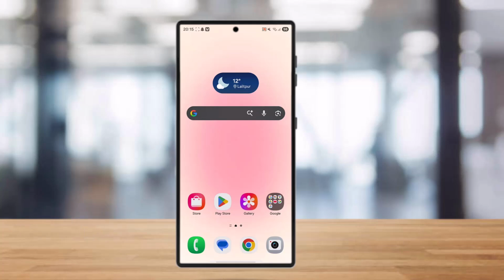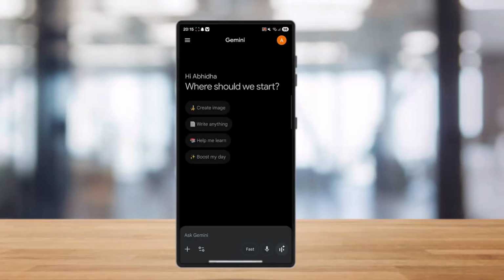How To Use Gemini For Content Writing And Blogging !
In today’s video, we’re going to discuss how to use Google Gemini for content writing and blogging. Whether you’re a beginner or an experienced writer, Gemini can help you generate ideas, structure articles, and speed up your writing process.

To get started, simply go to gemini.google.com and open Gemini. You can upload relevant documents, notes, or reference materials about the topic you want to write about. This helps Gemini understand your context and generate more accurate and personalized content for your blog or article.

You can also use prompts to ask Gemini to write content from scratch. For example, you might type, “Write a blog post about healthy morning routines” or “Create an outline for a travel blog.” The more clear and detailed your prompt is, the better the results will be. You can even ask Gemini to adjust the tone — professional, friendly, or casual.

Gemini is also great for editing and improving your writing. You can paste your draft and ask it to rewrite sentences, fix grammar, improve clarity, or make the content more engaging. This makes it a powerful assistant for polishing blog posts before publishing them.

Using Gemini for content writing and blogging can make your workflow faster, more organized, and more creative.